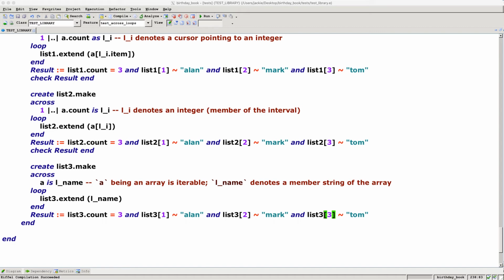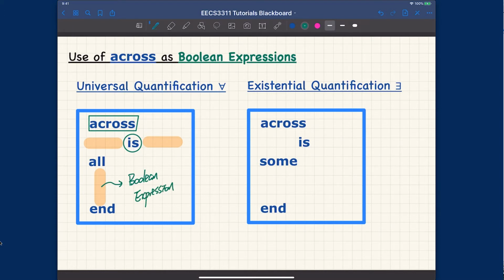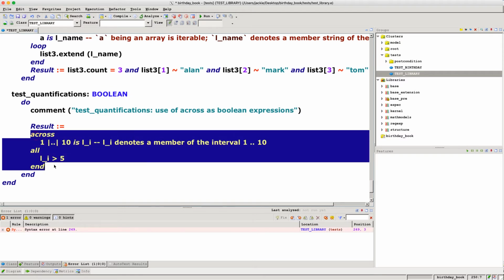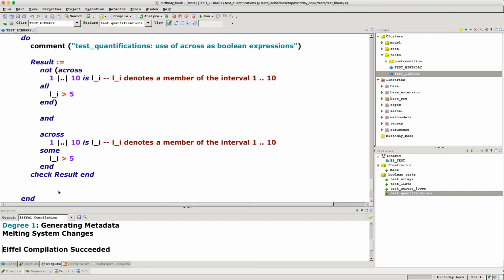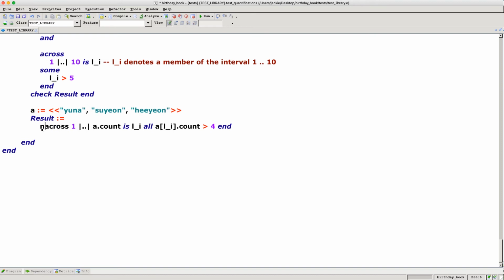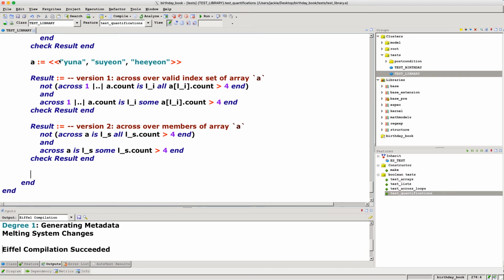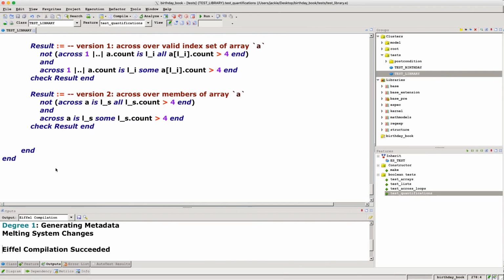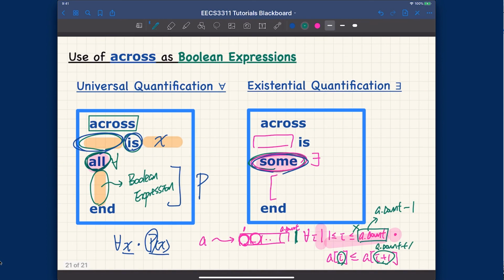[HD] EECS3311 F20 Tutorial Part 16 - Use of across as Boolean Expressions